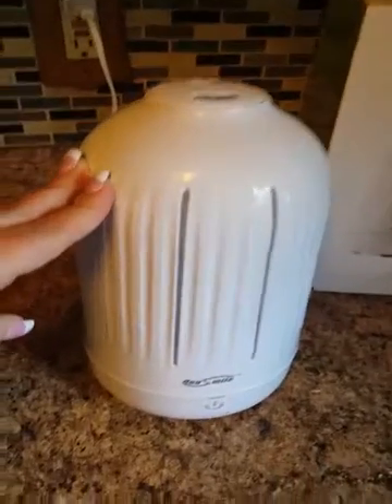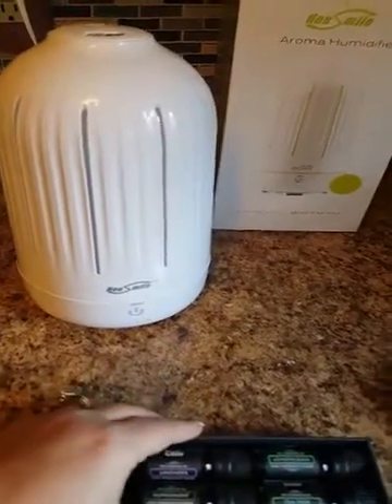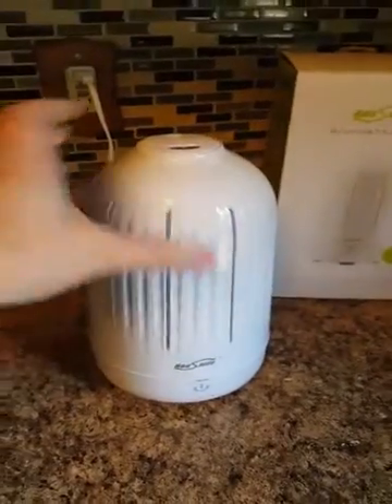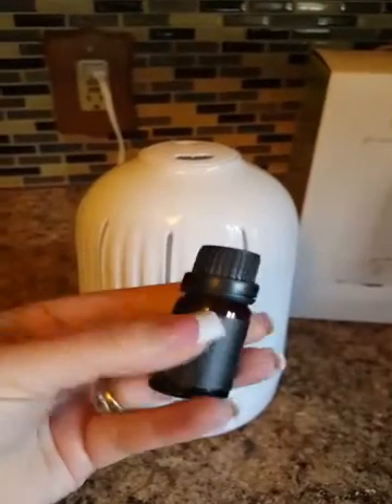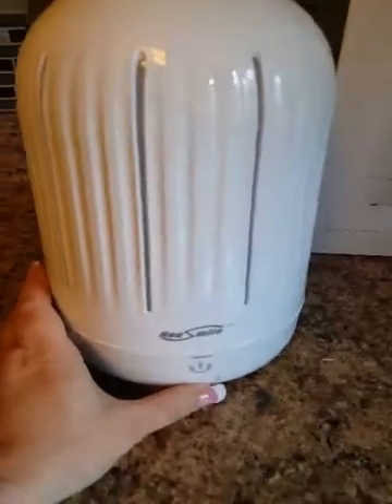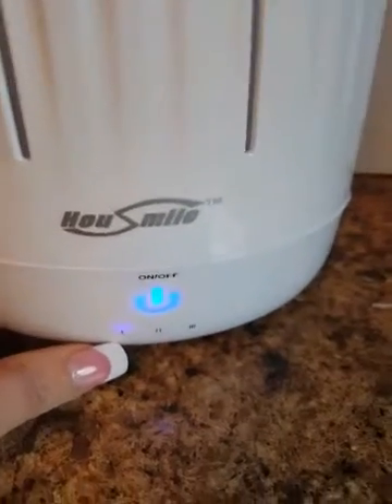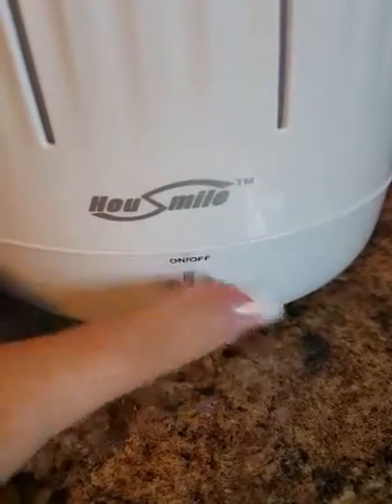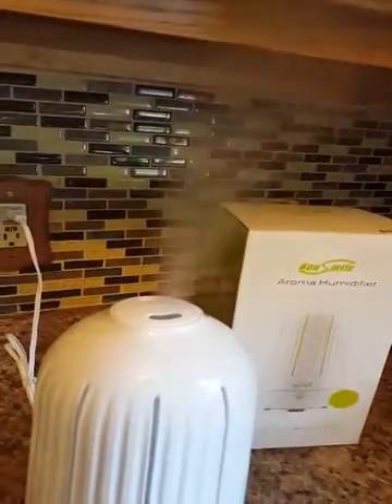Housmile 1800ml Ultrasonic Cool Mist Aroma Humidifier Aroma Diffuser / Aromatherapy Essential Oils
I purchased this oil diffuser/humidifier combo because it served dual purposes: it moistened the dry, dusty air in my home and it helped spread a pleasant scent around my home. I like that I can pour my scented essential oils into the tank for added health and aroma benefits. I generally put lavendar in it to help with sleep. Sometimes tea tree oil for my skin. Even just eucalyptus or lemon for a pleasant scent.

PROS: Theres a lot of god points about this. One is that it does work particularly well for moistening and hydrating the air around it. Its 3 settings make it easy to get just the right amount of moisture. You can easily add your favorite scented oils or fragrances. The cord is generously long, making placement a little more liberal. It has a safety feature that shuts the machine off if it detects that the tank is empty. This will save not only the humidifier itself, but also prevent against overheating which can cause a fire.

CONS: Its bigger than it appears. Its about the size of a halloween jack-o-lantern. I expected something smaller and easier to fit on a shelf. Additionally, it drips just a bit when first connecting the top to the bottom. Its not a lot (if you're fast). Its just about a teaspoon or two, but its still worth mentioning here in the "con" section.

OVERALL: I give this a 3.5 out of 5. (Deducted 1 for size and .5 for drippage)